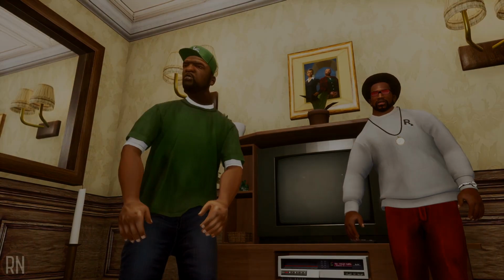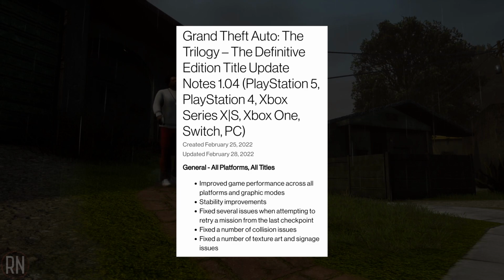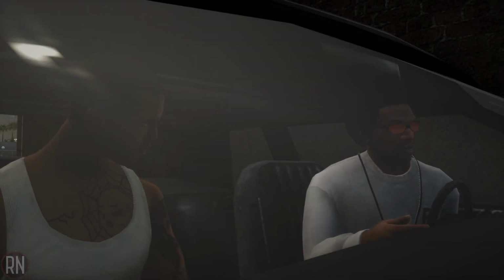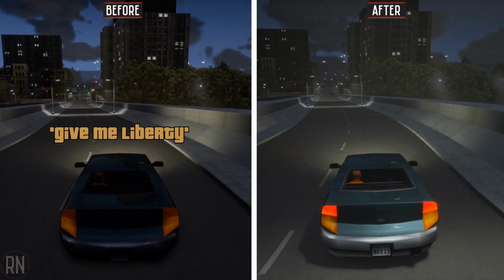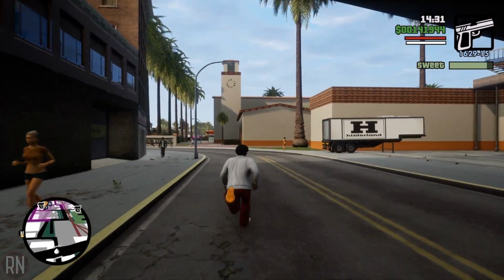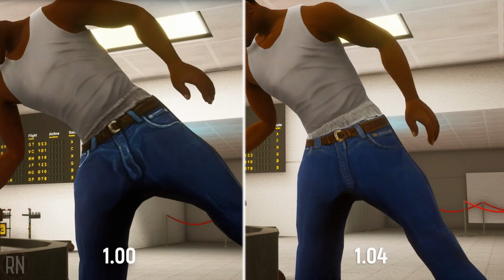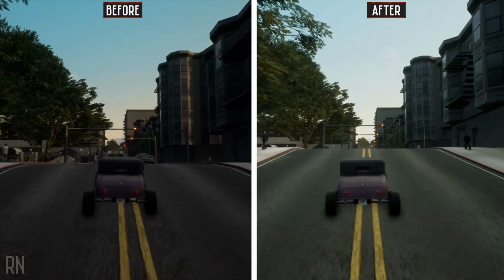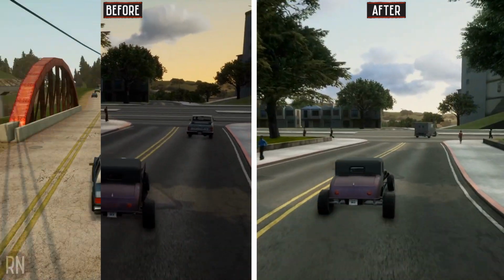GTA Trilogy - Patch 1.04 | Review & In Depth Analysis (Definitive Edition Update)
My review of the new GTA Trilogy Definitive Edition patch 1.04 announced by Rockstar Games earlier today. This new update brings a lot of bug fixes, but the remastered versions of Grand Theft Auto 3, Vice City and San Andreas are still far from complete.

TIMESTAMPS:

00:00 - Introduction
00:44 - Patch Notes
02:20 - GTA 3 Changes
05:04 - Vice City Updates
06:01 - San Andreas News
07:56 - Performance Upgrades
09:09 - Final Thoughts

The news from Rockstar released roughly 24 hours ago and informed us of changes to the remastered GTA Trilogy Definitive Edition release. Patch 1.04 (often misunderstood as being 1.05) has now rolled out, and with it comes many glitches and bugs fixes, along with improvements to textures and graphical performance.

After the success and interest in my 1.03 video I decided to do this deep analysis of the newest update to compare the state of the three games both before and after the patch. I also discuss my opinions on the progress of things so far, and what I expect from the Rockstar Games remaster in the future.

If you enjoyed my GTA Trilogy Definitive Edition Patch 1.04 - in depth review, update and news video please drop a like and consider subscribing for all future Grand Theft Auto related content.

Credit to the following on Twitter for providing images:

GTANet
GTAGFX
InfinityHimself
Ben (VideoTech_)
Paul Lennon (LenLFC)
Bandi (DaRealBandicoot)